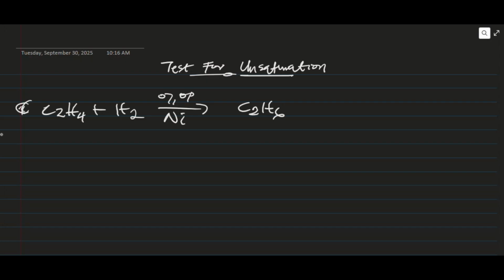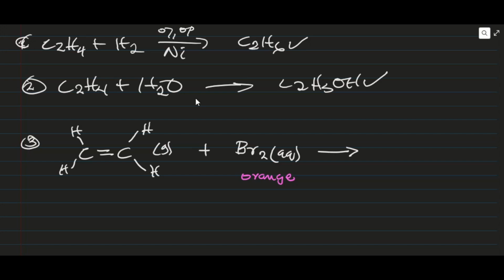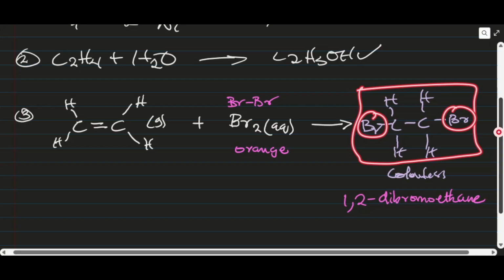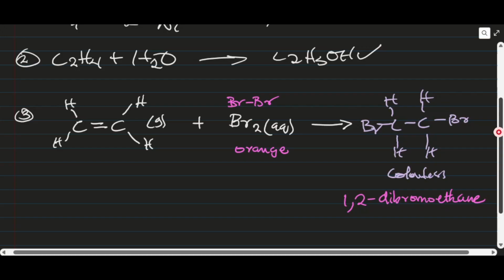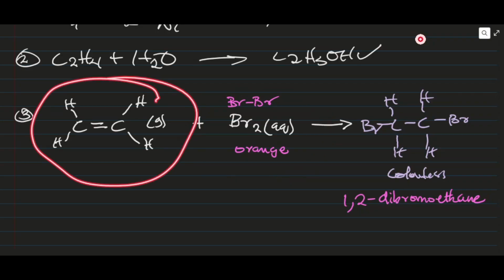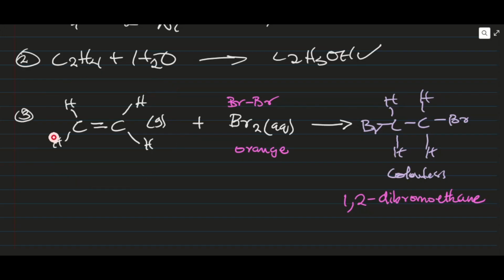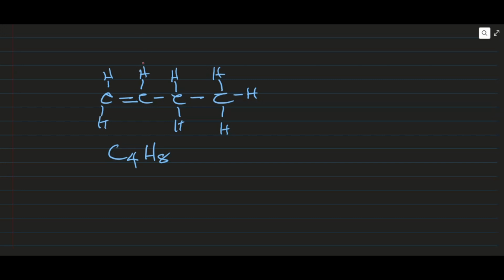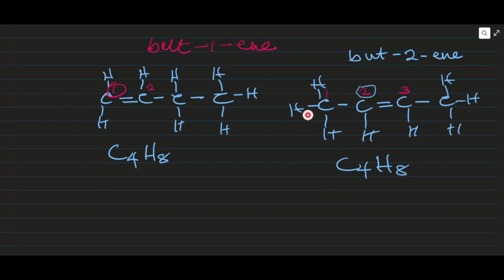Cambridge IGCSE Organic Chemistry Part 8 - Test for Unsaturation